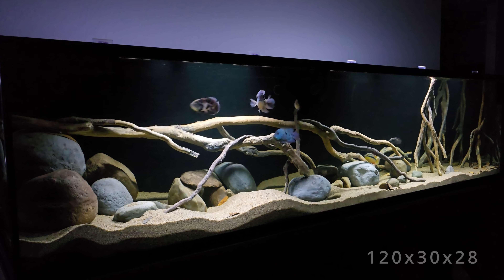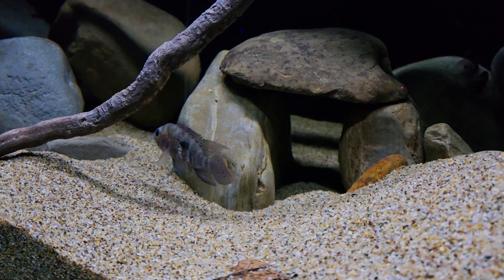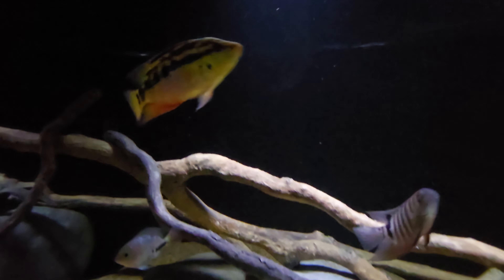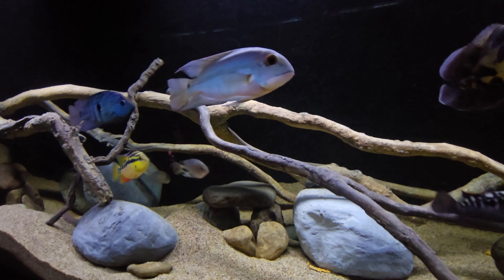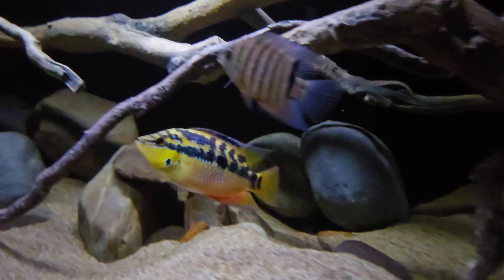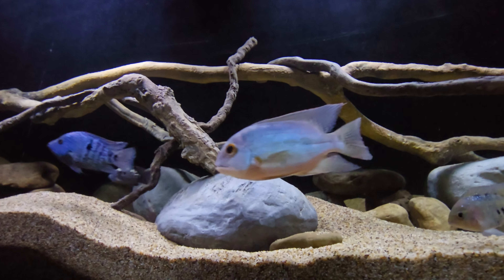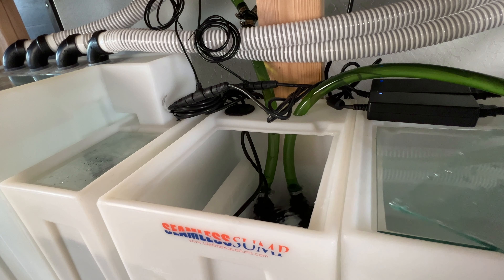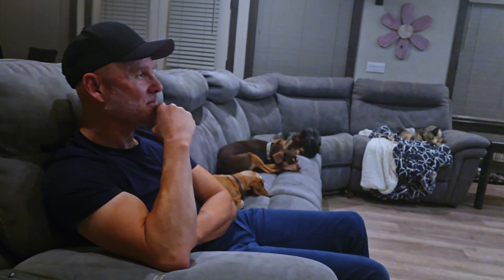10-Foot Custom Aquariums Tank -- Was It WORTH THE COST?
I bought this Custom Aquariums tank about four months ago. Have I discovered any problems with the tank? Would I buy it again knowing what I know now? I'll show you everything I love about the tank and let you know if there have been any issues during the four months I've had it.

Here's how you can help this channel:
1. Smash the "like" button
3. Comment on this video!  This helps a lot!

FILTERS:
WAVEMAKERS:
HEATERS:
Eheim Jager Aquarium Heaters
TEMP CONTROLLER:

Timecodes
0:00 - Intro
0:57 - Tank and Price
05:29 - Seamless Sump